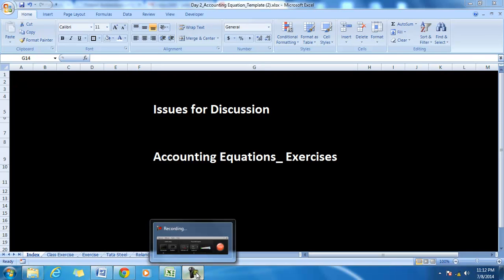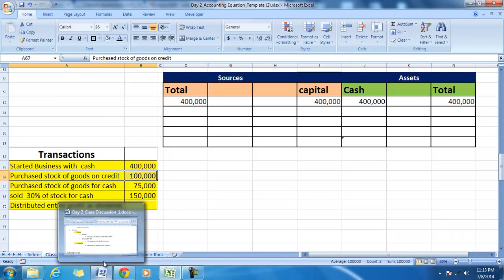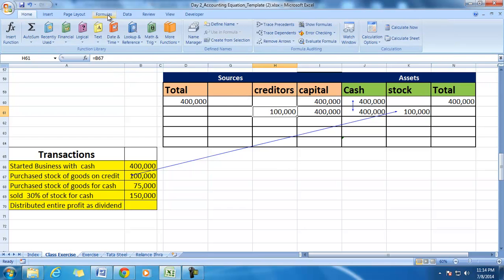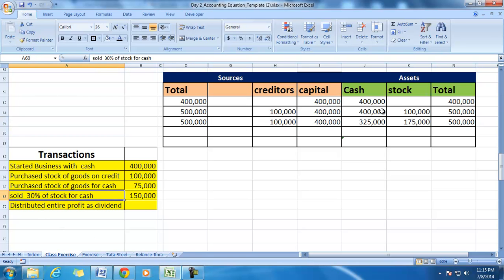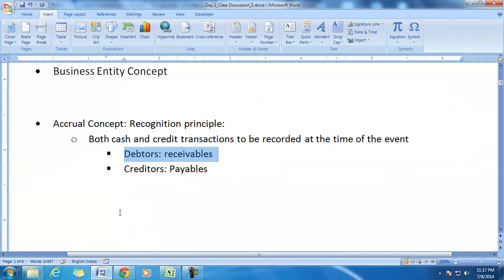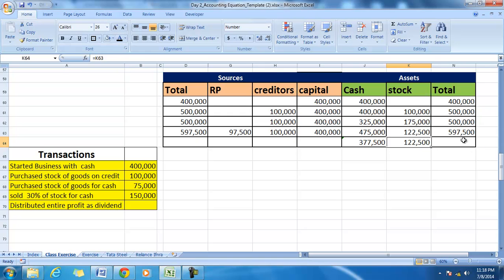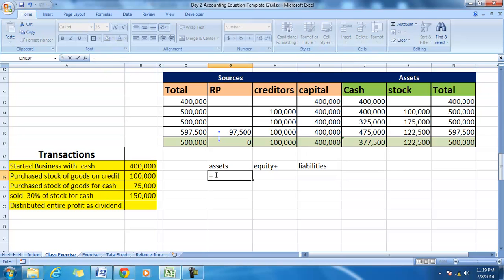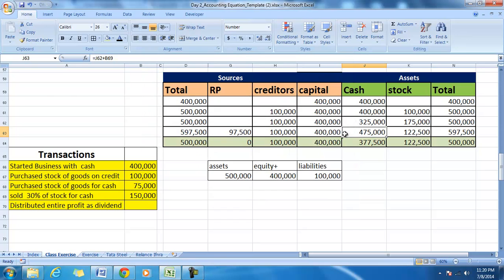Accounting Equation and Dividend